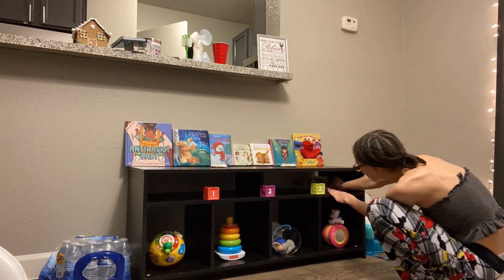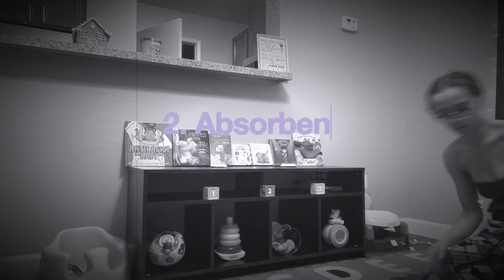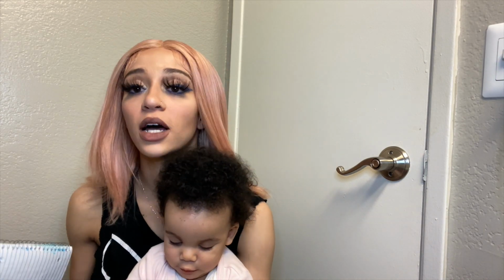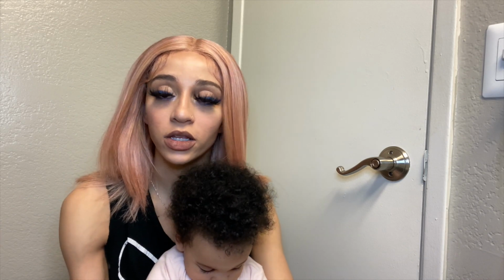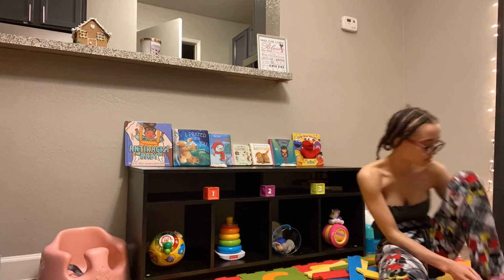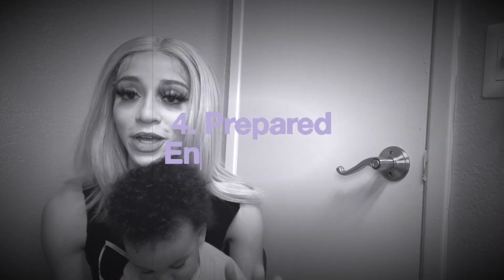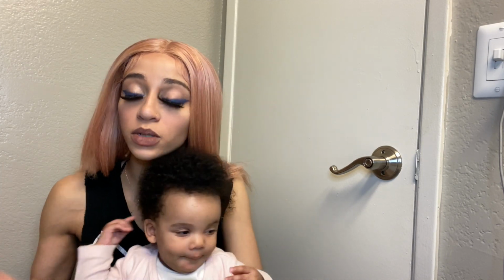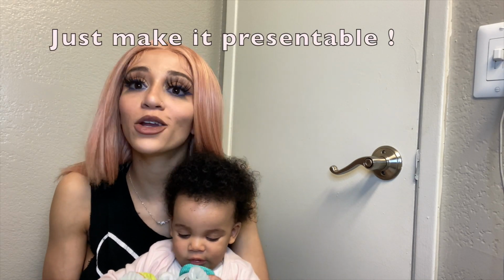Setting Up My Daughters Montessori Area | What is Montessori?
Hey everyone! I hope you enjoyed this and learned something new! I love her little area🤩🥰
you guy spent need anything special to recreate this!!
But here's what I used:
*an old tv stand
* alphabet puzzle mat
and that's pretty much it!Nthen I just added some of her books, toys, a few of my. arts and craft things and her hand and foot print !!💖
❓Q & A❓
Age: 21🥳
Race: Black👩🏽‍🦱
Height: 5’1⏫
Daughters name and age: Ava, 6 Months  👶🏽